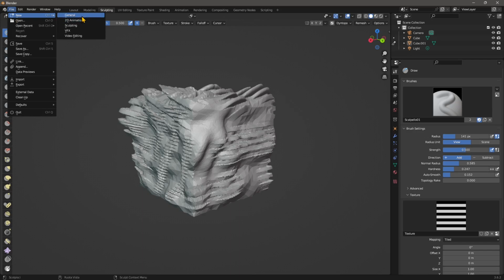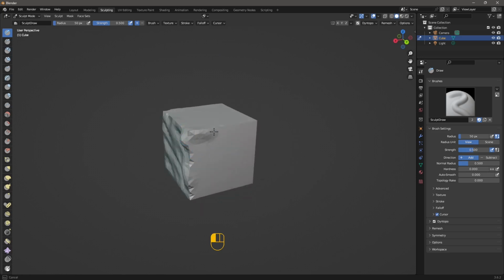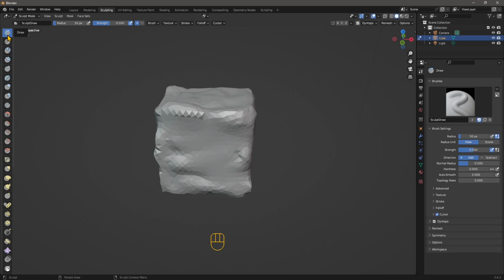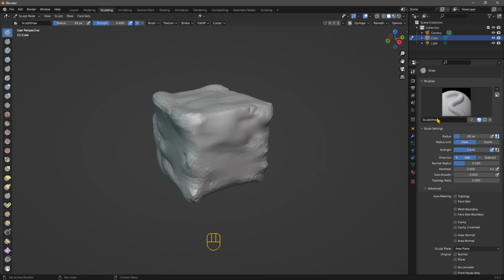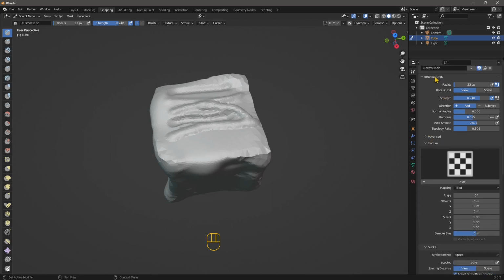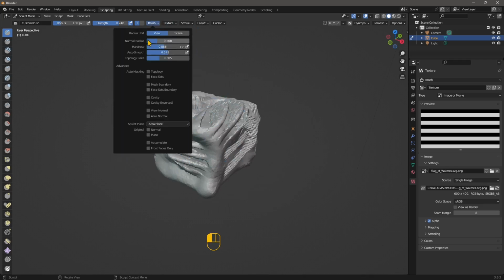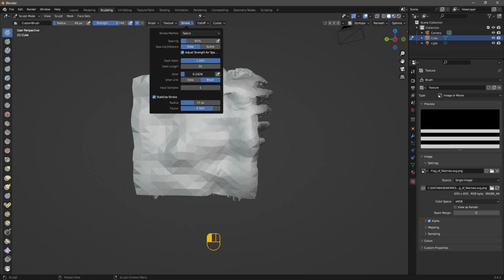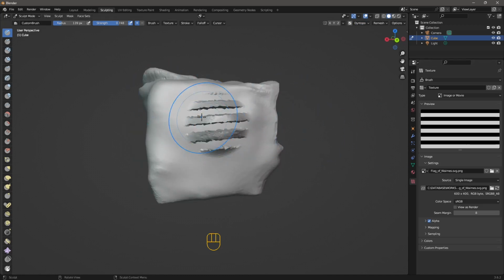Videoguide - Create and Save Custom Sculpting Tool or Brush in Blender, Manage Customized Settings